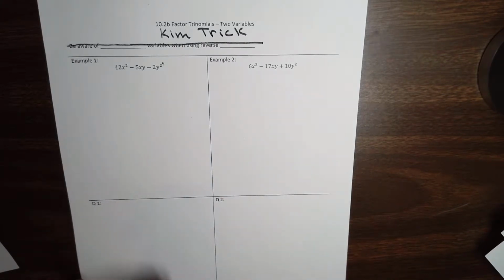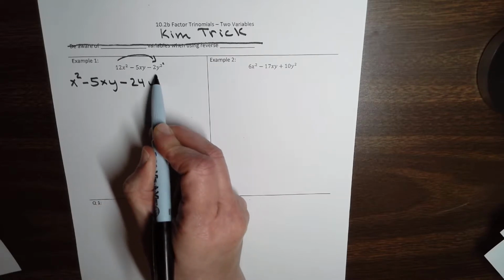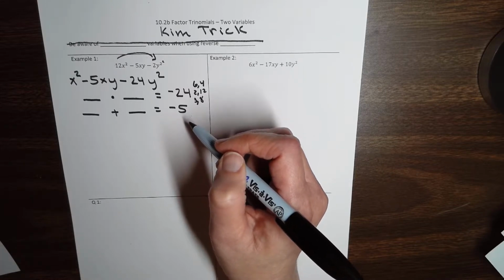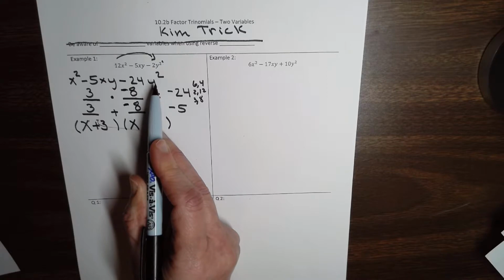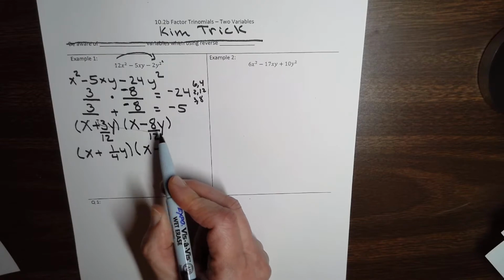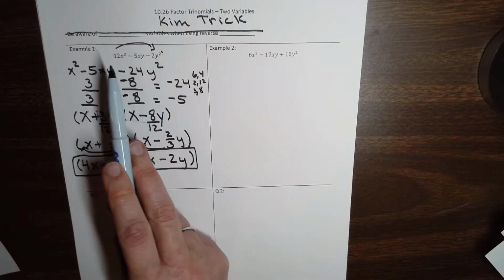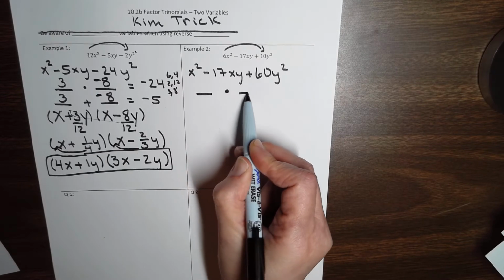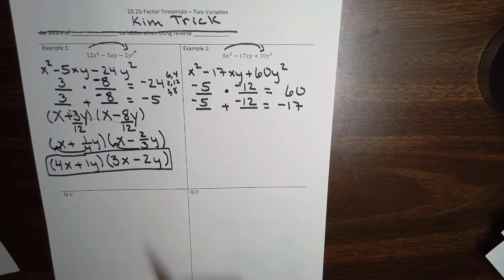Factoring Trinomials- Two Variables